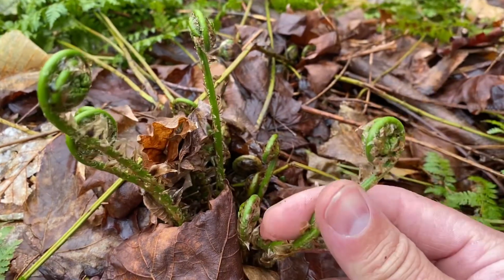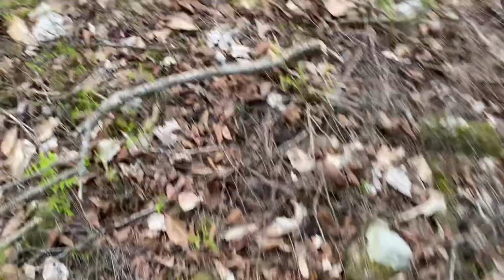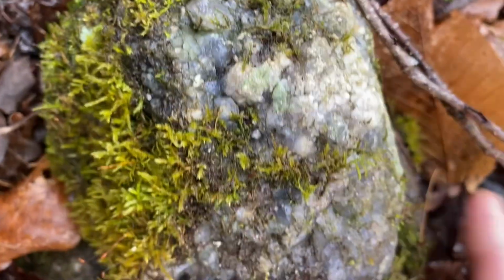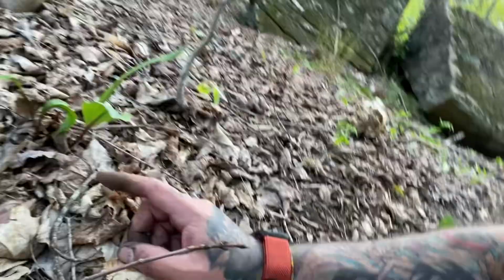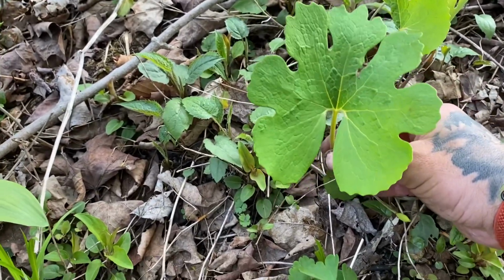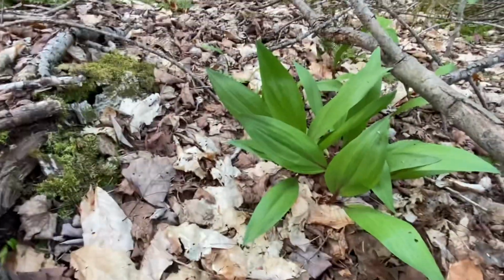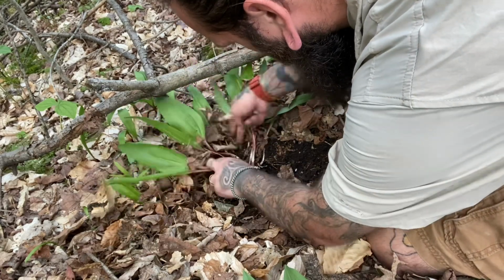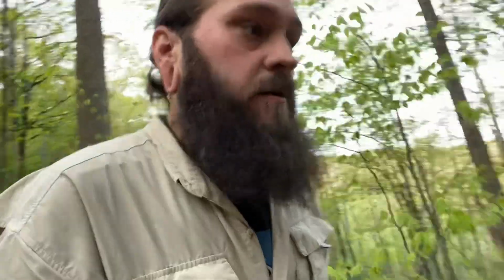Road side plant diversity and forage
I drove up into the hollow and stepped off the main road to discover the diversity of the spring plants and see what we can find. Possibly a snack too?